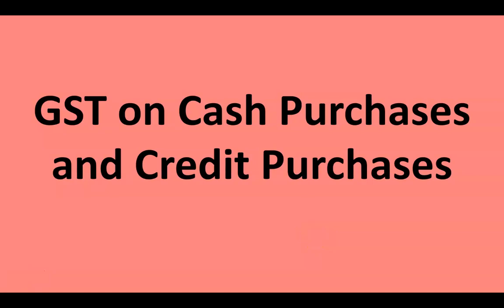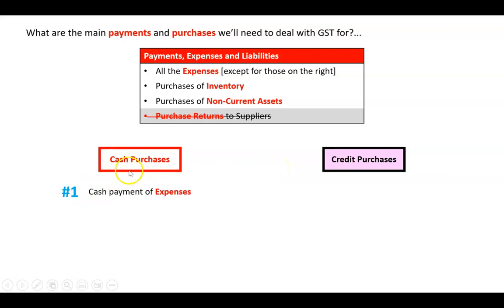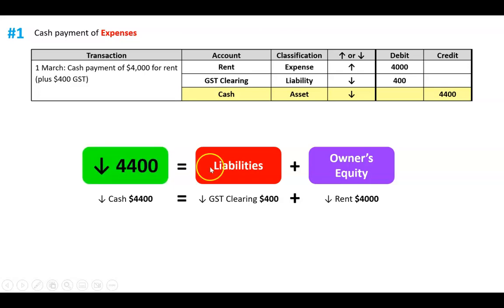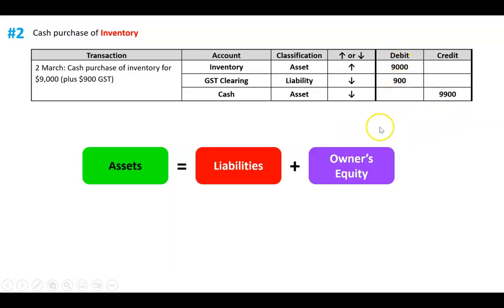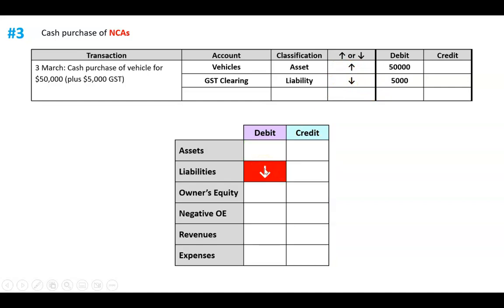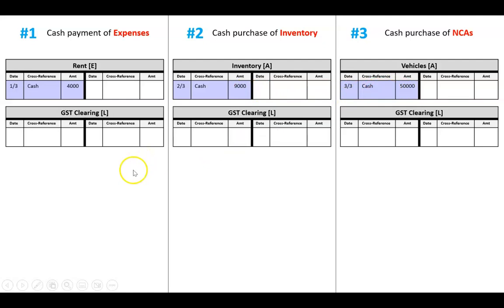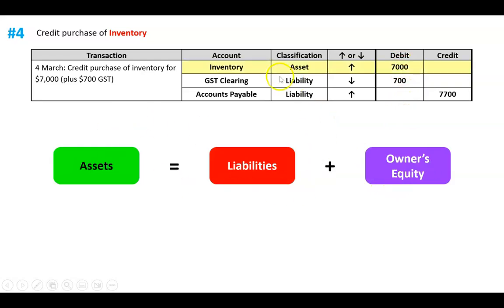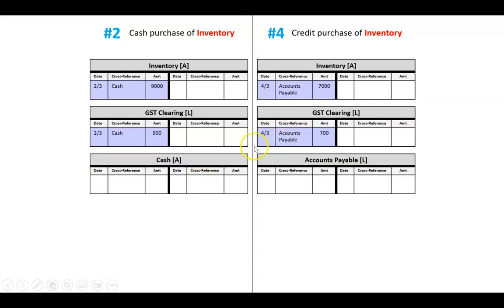GST on Cash Purchases and Credit Purchases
VCE Accounting 3-4